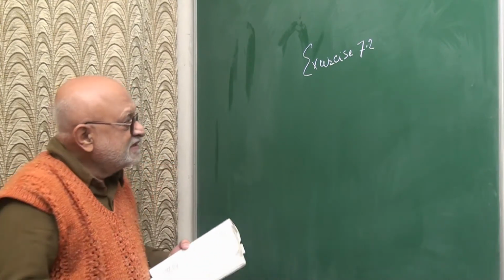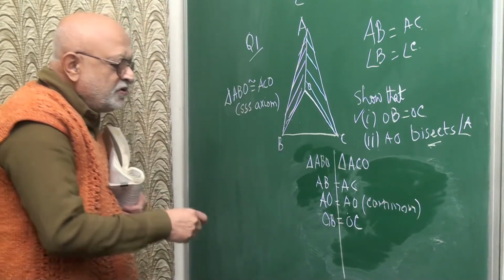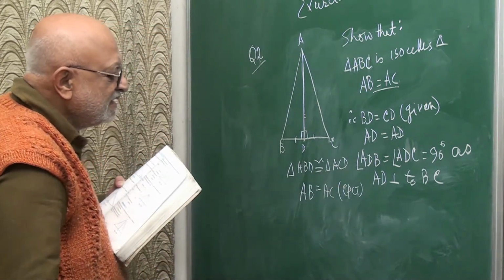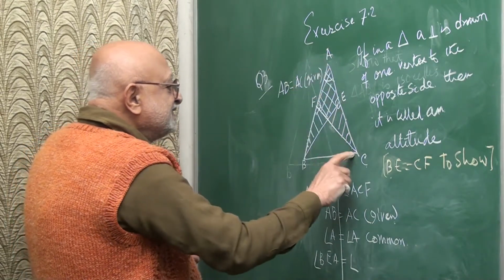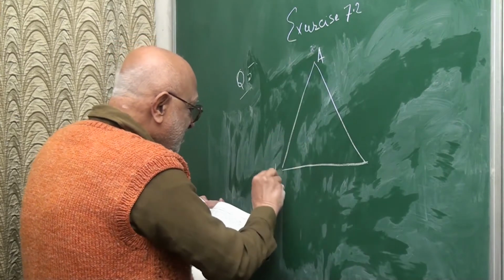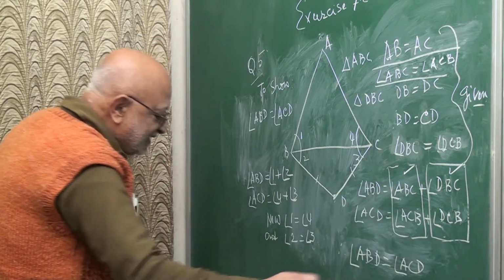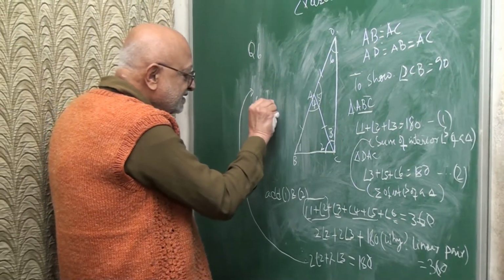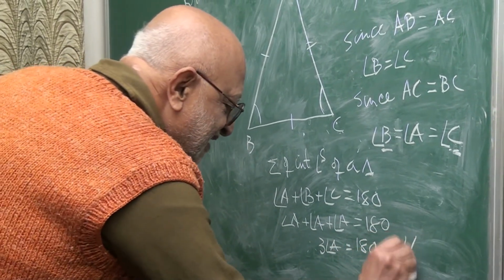CONGRUENT TRIANGLE SUMS MADE EASY (PART 4)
Part IV farther  discusses and clarifies the basic fundamentals related to congruence in triangles, Criteria for congruence in triangles, (Chapter  7 “ Triangles"), Mathematics -a Text Book for Class IX),  The concept of CPCT (corresponding part of congruent triangles) has been explained in minute details through solving of numerical problems as given in the examples and those given in exercise of the chapter.  A number of quick solution tips have been provided for solving the problems to save precious time in examinations. ALL SUMS OF EXCERCISE 7.2 HAVE BEEN SOLVED AND SIMPLE TRICKS HAVE BEEN EXPLINED TO SOLVE THE PROBLES QUICKLY.